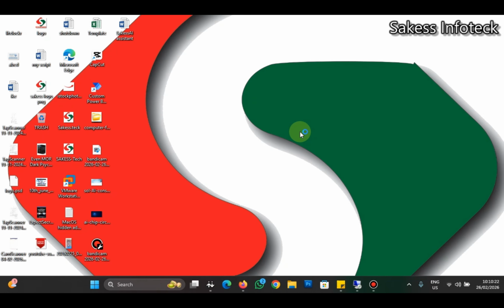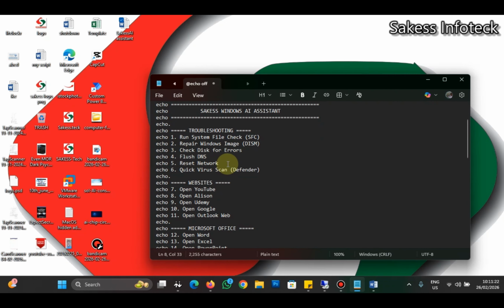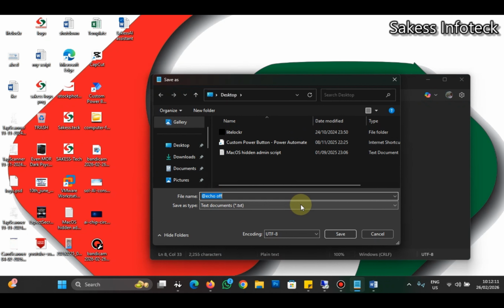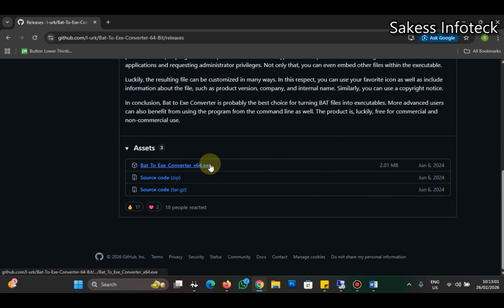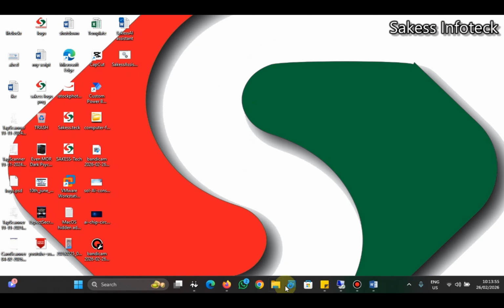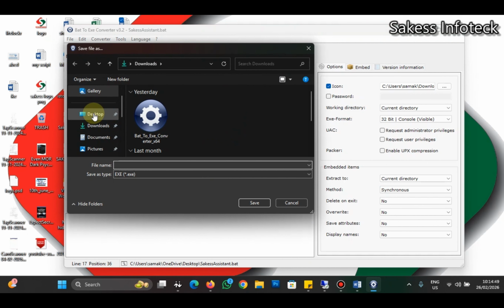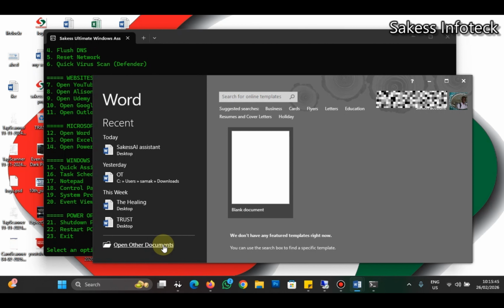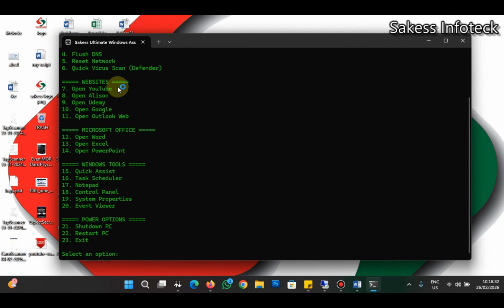Turn Notepad Into a Windows AI Assistant (No Coding Skills Needed!)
What if I told you the most basic app on your PC can become your own AI-style assistant? 🤯
Yes… Notepad.

In this video, I’ll show you how to transform simple Notepad into a powerful Windows assistant using a smart Batch script — no programming skills required.

You’ll discover how to:

💻 Open apps instantly
🌐 Launch websites with one command
🛠 Run basic Windows troubleshooting
⚡ Automate everyday tasks
🎨 Customize it with your own name and style

We’re using tools already built into Microsoft Windows.

No downloads. No coding degree. No complicated setup.

Script:

@echo off
title Sakess Ultimate Windows Assistant
color 0A

:menu
cls
echo
echo           SAKESS WINDOWS AI ASSISTANT
echo
echo.
echo TROUBLESHOOTING
echo 1. Run System File Check (SFC)
echo 2. Repair Windows Image (DISM)
echo 3. Check Disk for Errors
echo 4. Flush DNS
echo 5. Reset Network
echo 6. Quick Virus Scan (Defender)
echo.
echo WEBSITES
echo 7. Open YouTube
echo 8. Open Alison
echo 9. Open Udemy
echo 10. Open Google
echo 11. Open Outlook Web
echo.
echo MICROSOFT OFFICE
echo 12. Open Word
echo 13. Open Excel
echo 14. Open PowerPoint
echo.
echo WINDOWS TOOLS
echo 15. Quick Assist
echo 16. Task Scheduler
echo 17. Notepad
echo 18. Control Panel
echo 19. System Properties
echo 20. Event Viewer
echo.
echo POWER OPTIONS
echo 21. Shutdown PC
echo 22. Restart PC
echo 23. Exit
echo.
set /p choice=Select an option:

if "%choice%"=="1" sfc /scannow & pause & goto menu
if "%choice%"=="2" DISM /Online /Cleanup-Image /RestoreHealth & pause & goto menu
if "%choice%"=="3" chkdsk C: /f & pause & goto menu
if "%choice%"=="4" ipconfig /flushdns & pause & goto menu
if "%choice%"=="5" netsh int ip reset & netsh winsock reset & pause & goto menu
if "%choice%"=="6" "%ProgramFiles%\Windows Defender\MpCmdRun.exe" -Scan -ScanType 1 & pause & goto menu

if "%choice%"=="7" start & goto menu
if "%choice%"=="8" start & goto menu
if "%choice%"=="9" start & goto menu
if "%choice%"=="10" start & goto menu
if "%choice%"=="11" start & goto menu

if "%choice%"=="12" start winword & goto menu
if "%choice%"=="13" start excel & goto menu
if "%choice%"=="14" start powerpnt & goto menu

if "%choice%"=="21" shutdown /s /t 0
if "%choice%"=="22" shutdown /r /t 0
if "%choice%"=="23" exit

goto menu